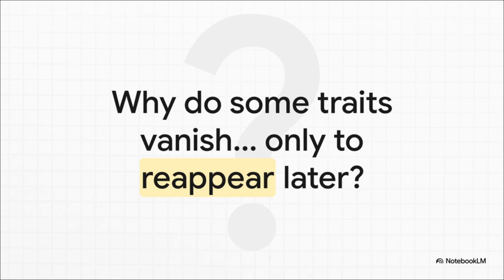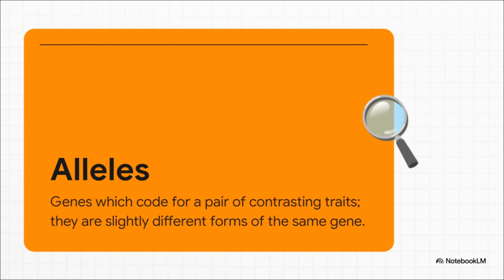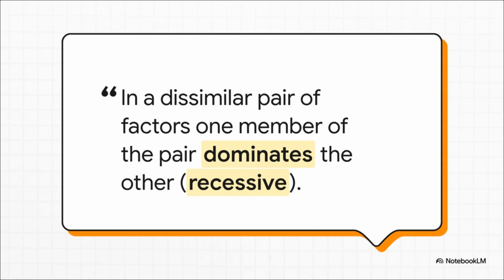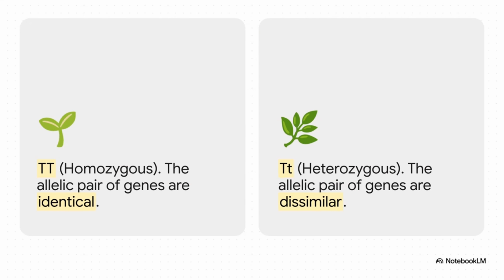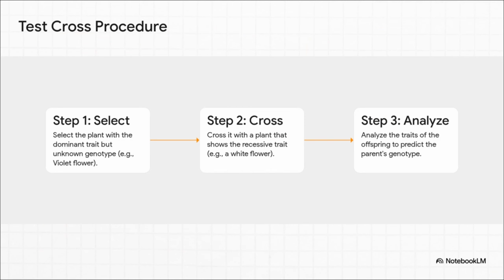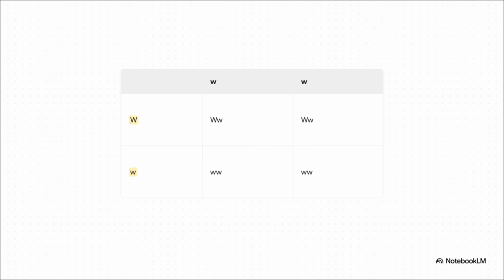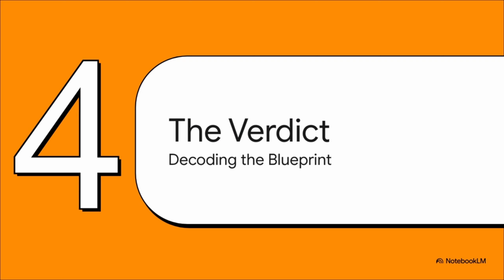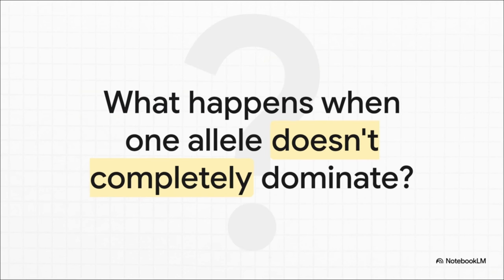🧬 NCERT Class 12 Biology - Principles of Inheritance | Chapter Part 3 Explained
🧬 NCERT Class 12 Biology - Principles of Inheritance | Chapter Part 3 Explained | NEET 2026 Preparation
Welcome to The study Sessions! This comprehensive AI-enhanced video explores Chapter 5: Principles of Inheritance and Variation from NCERT Class 12 Biology. Master Mendelian genetics and inheritance patterns with clear explanations, solved examples, and exam-focused content.
📚 Topics Covered:
• Mendel's Laws of Inheritance - Law of Dominance, Segregation, and Independent Assortment
• Monohybrid and Dihybrid Cross - Problem-Solving Techniques
• Incomplete Dominance and Co-dominance with Examples
• Multiple Alleles - ABO Blood Group System
• Pleiotropy and Polygenic Inheritance
• Sex Determination - XY and ZW Systems
• Sex-Linked Inheritance - Hemophilia and Color Blindness
• Chromosomal Disorders - Down Syndrome, Turner Syndrome, Klinefelter Syndrome
• Mendelian Disorders - Thalassemia, Sickle Cell Anemia, Phenylketonuria
🎯 Perfect for:
✅ CBSE Class 12 Board Examinations
✅ NEET 2026 Preparation
✅ Genetics Problem Solving Practice
✅ Medical Entrance Test Preparation
📊 High Weightage Chapter: Expect 4-5 questions from this chapter in NEET and board exams with detailed pedigree analysis and genetic cross problems.